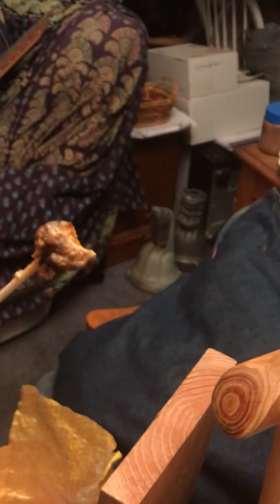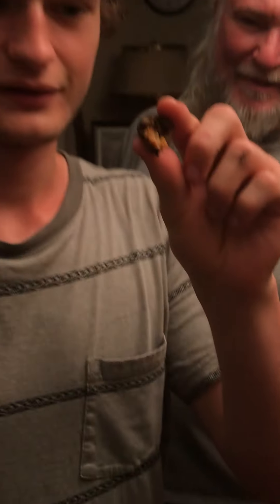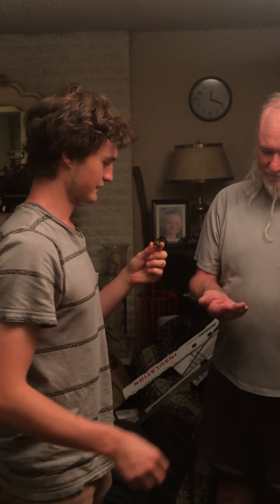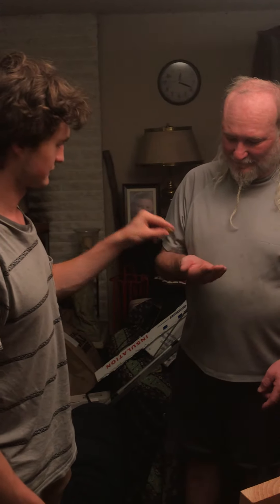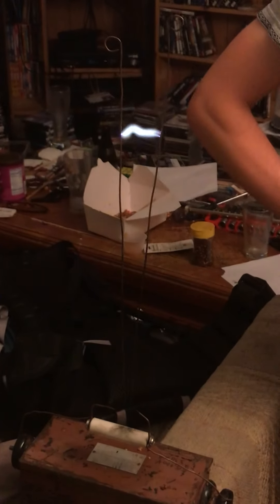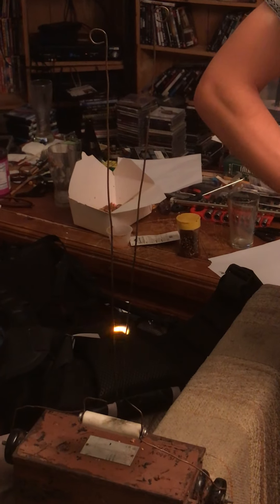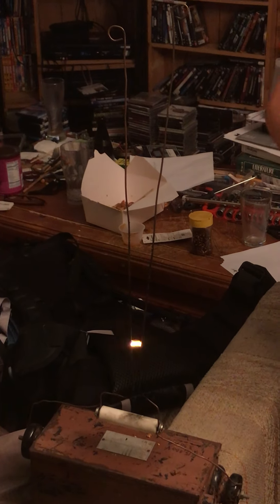cooking meat with 50,000 volts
preparing for my backpacking trip